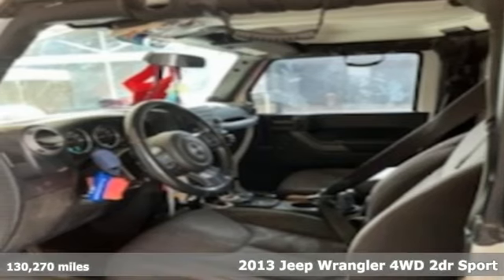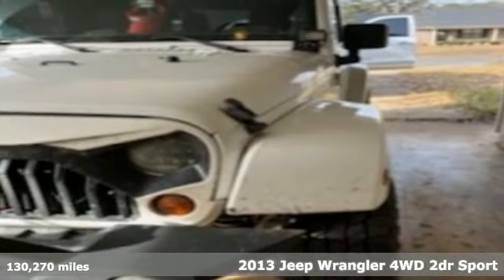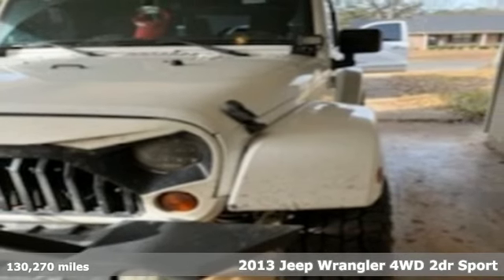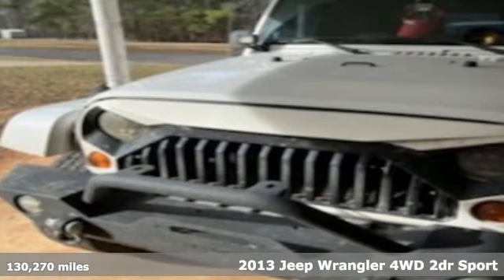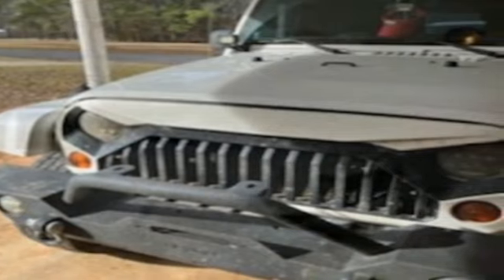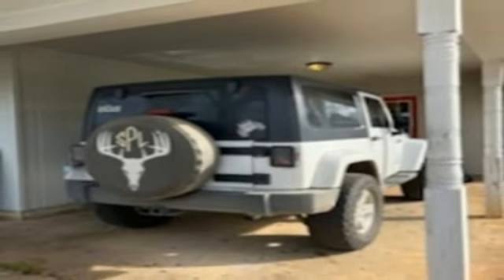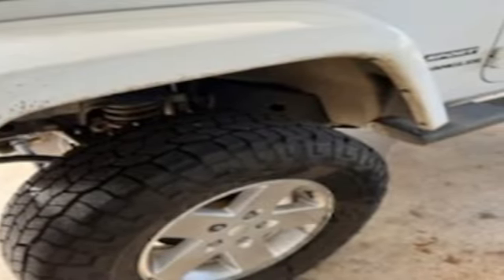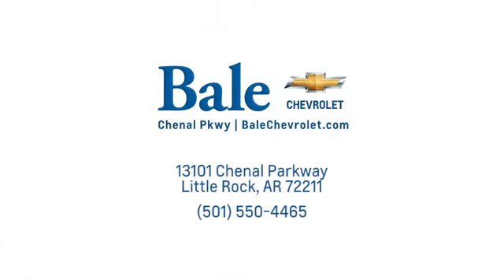Used 2013 Jeep Wrangler Little Rock Bryant, AR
Year: 2013
Make: Jeep
Model: Wrangler
Trim: Sport
Engine: 3.6L V6 24V VVT
Transmission: 5-Speed Automatic
Color: White
Interior: Black Interior
Mileage: 130270
Stock #: DL704868
VIN: 1C4AJWAG6DL704868
Bale Chevrolet is honored to offer this fantastic-looking and fun 2013 Jeep Wrangler Sport in Bright White Clearcoat Beautifully equipped with Connectivity Group (Remote USB Port, Tire Pressure Monitoring Display, Uconnect Voice Command w/Bluetooth, and Vehicle Information Center), Quick Order Package 24B, Trailer Tow Group (Trailer Tow w/4-Pin Connector Wiring), 16" x 7.0" Luxury Styled Steel Wheels, 1-Year SiriusXM Radio Service, 3.21 Rear Axle Ratio, 3.73 Rear Axle Ratio, 4-Wheel Disc Brakes, 6 Speakers, ABS brakes, Air Conditioning, AM/FM radio, Black 3-Piece Hard Top, Brake assist, CD player, Cloth Bucket Seats, Compass, Cruise Control, Driver door bin, Driver vanity mirror, Dual front impact airbags, Electronic Stability Control, Freedom Panel Storage Bag, Front anti-roll bar, Front Bucket Seats, Front Center Armrest w/Storage, Front fog lights, Integrated roll-over protection, Low tire pressure warning, MP3 decoder, Normal Duty Suspension, Occupant sensing airbag, Outside temperature display, Passenger door bin, Passenger vanity mirror, Power steering, Radio: Uconnect 130 AM/FM/CD/MP3, Rear anti-roll bar, Rear Window Defroster, Rear Window Wiper/Washer, SIRIUS Satellite Radio, Steering wheel mounted audio controls, Sunrider Soft Top, Tachometer, Tilt steering wheel, Tinted Rear Quarter & Liftgate Windows, Traction control, Trip computer, and Variably intermittent wipers! Clean CARFAX.

Bale Chevrolet
Address:
13101 Chenal